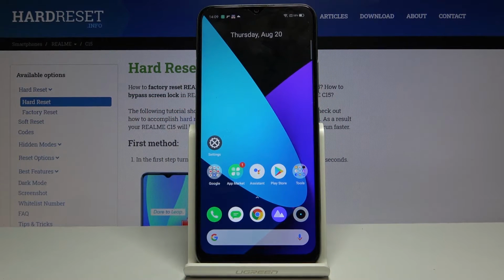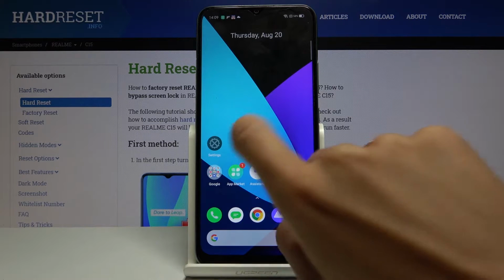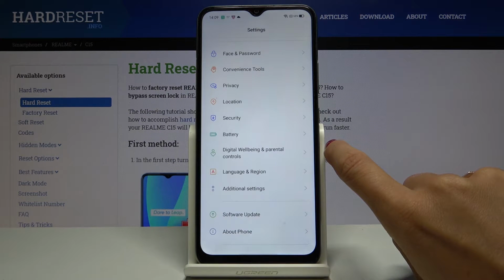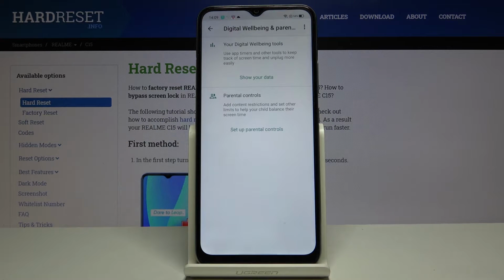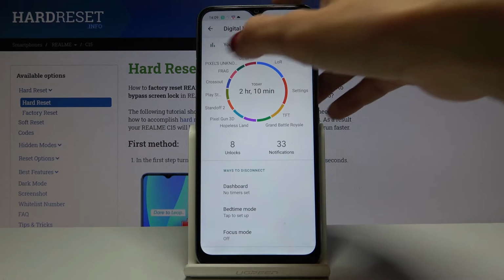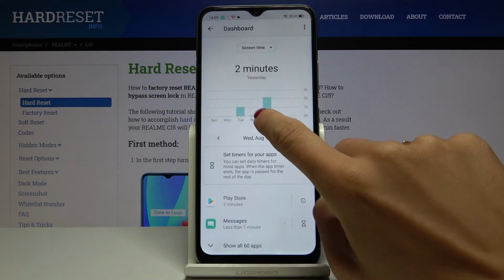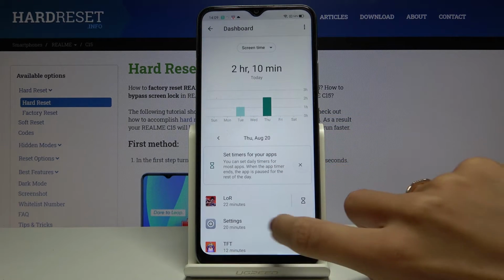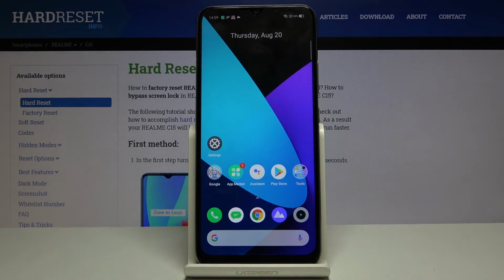How to Find Screen Working Time Info in Realme C15 – Discover Total Screen Time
Learn more info about REALME C15:
Are you wondering how much time did you spend on using your smartphone? Do you want to check the total screen time working of your Realme C15? We will show you where you should look out for this information. Follow our few simple steps and discover how much time you spend on Realme C15. If you want to learn more tricks or watch helpful tutorial for Realme C15 and other devices, then you can visit our Youtube channel.

How to check how much time you spend on REALME C15? How to check how much time you spend on applications in REALME C15? How to see how much time you spend on REALME C15? How to check Total Screen Time in REALME C15? How to see Total Screen Time in REALME C15? How to get access to the Screen Settings in REALME C15?